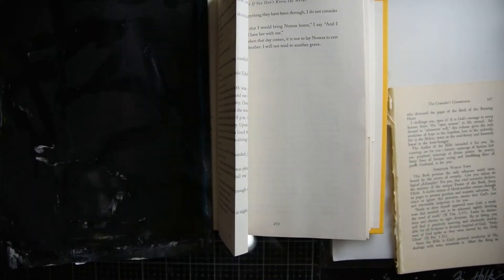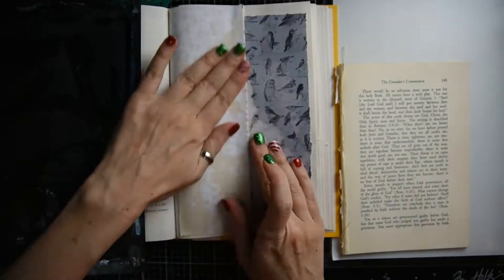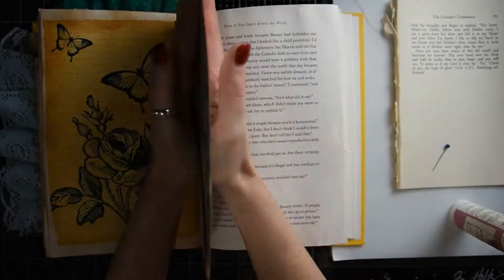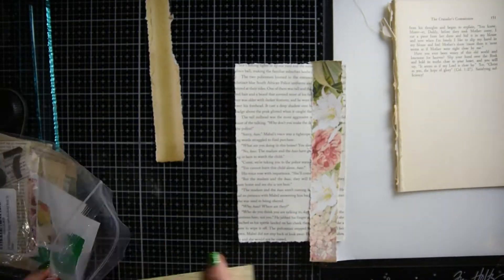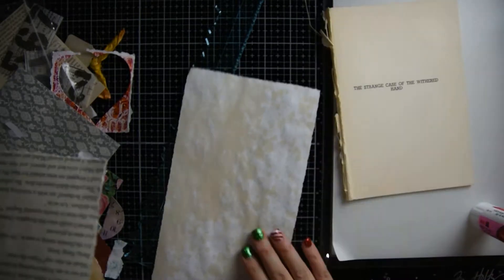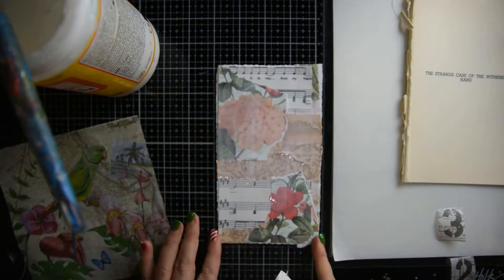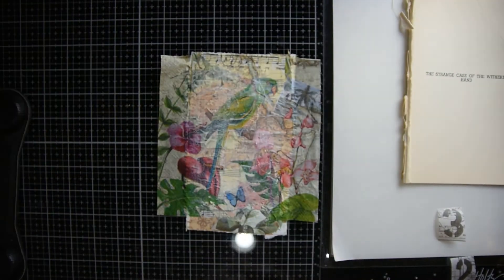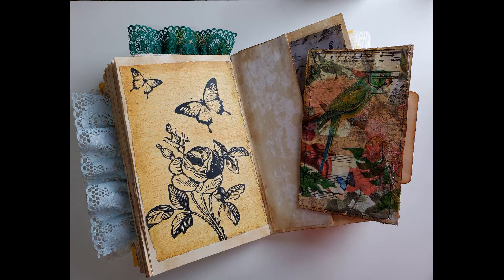Altered book and Journaling card EP 11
Facebook Group: H Art Group